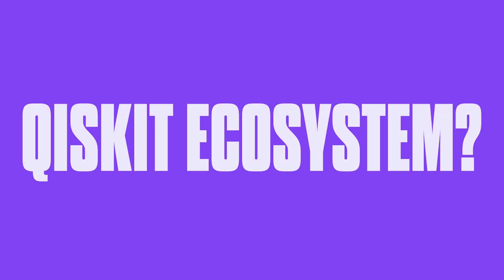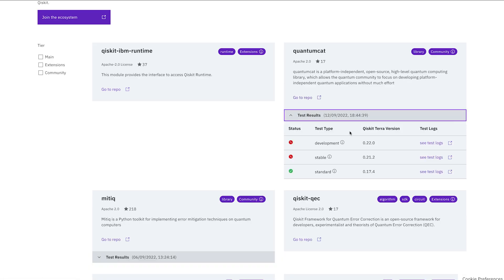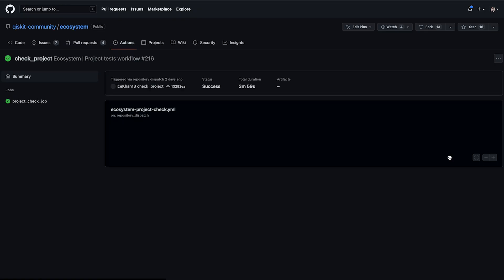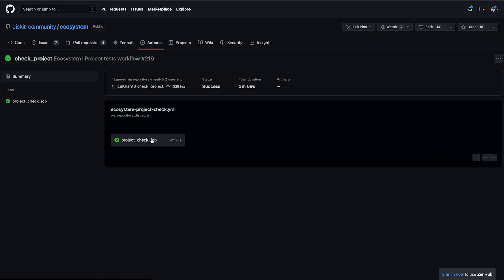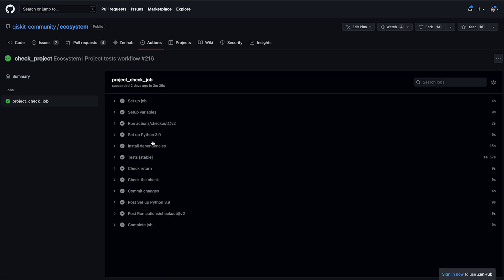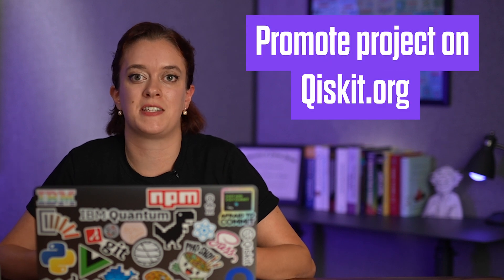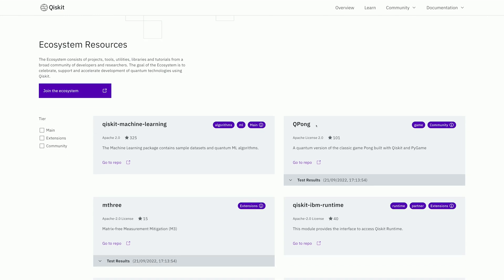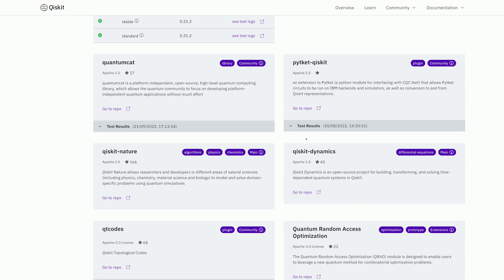Why you should open source your quantum code.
In this video we’re going to cover what is Open Source Software and why you should consider open sourcing your code, particularly your quantum computing research code. We’ll also cover the basics of the Qiskit Ecosystem and why you might want to submit your open source projects to join this program.